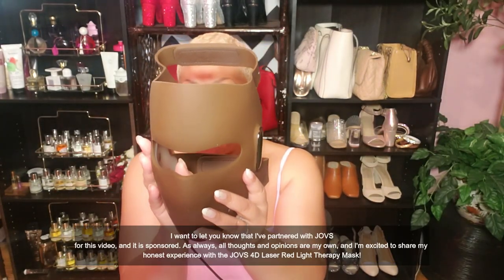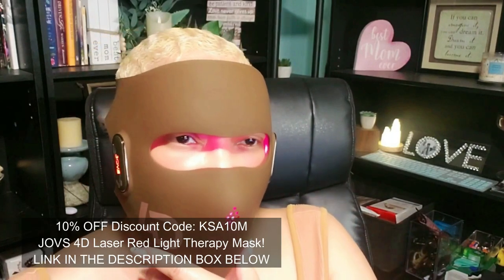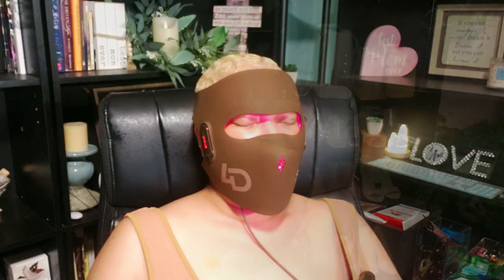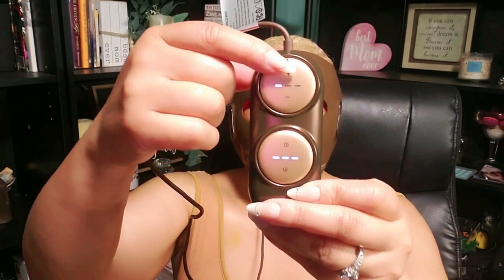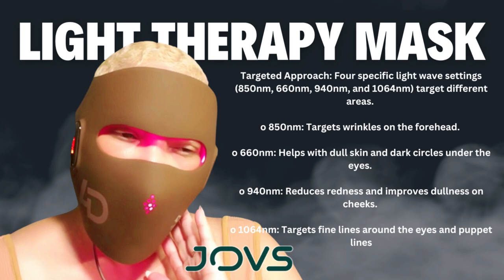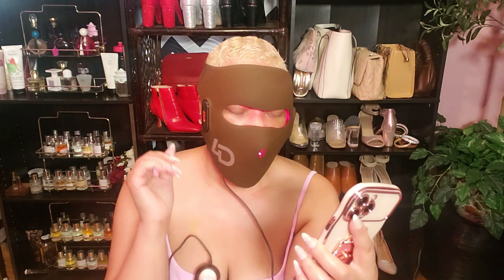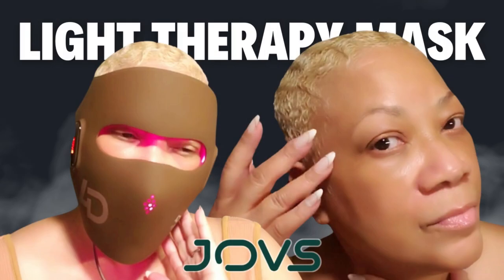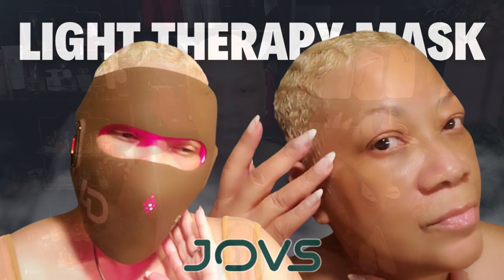Transform Your Skincare Routine with the JOVS 4D Laser Red Light Therapy Mask – My Honest Experience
📬 MAIL/BUSINESS/PACKAGES:
Sweet Angel